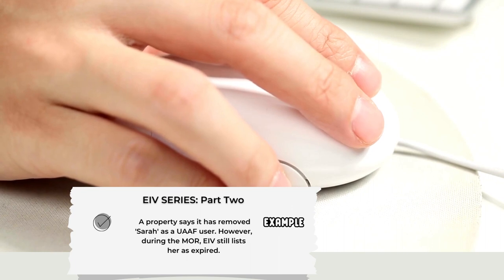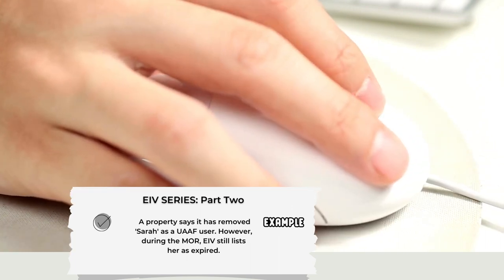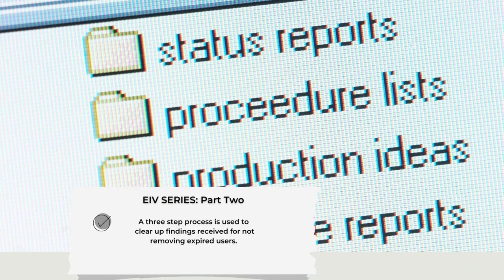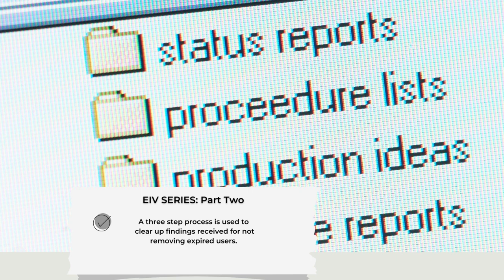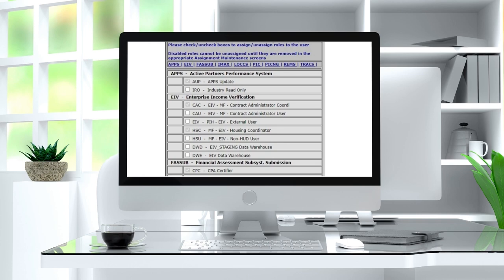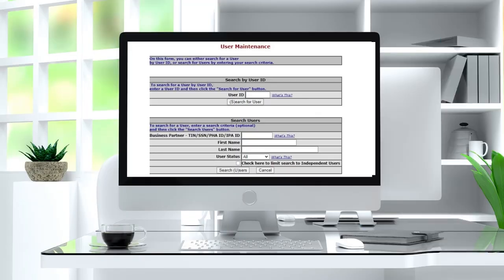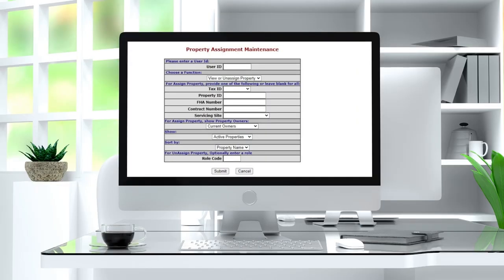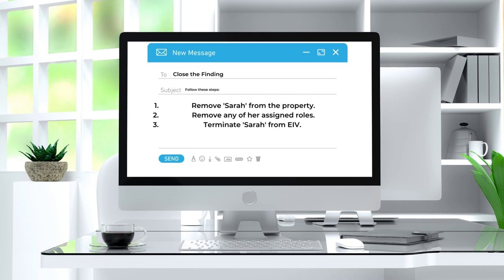Tuesday Tip: EIV Series Part 2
Removing Expired EIV UAAF or CAF users.